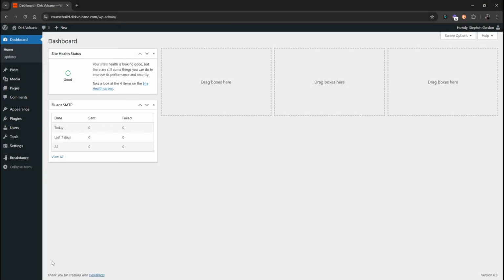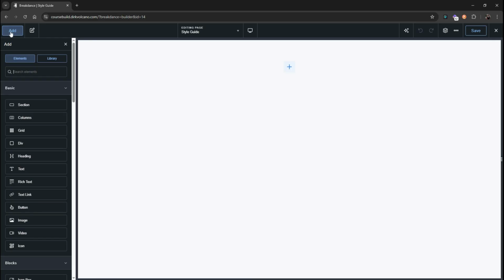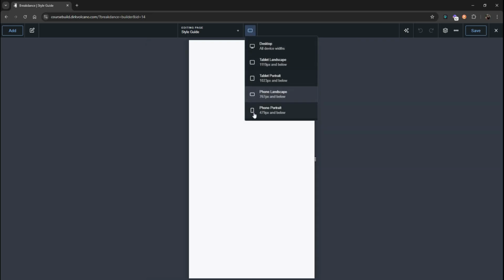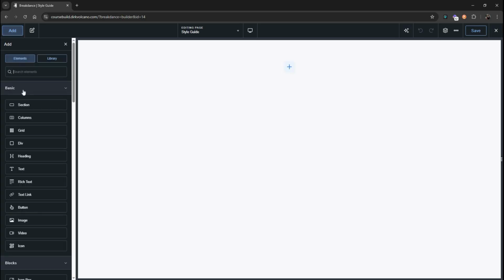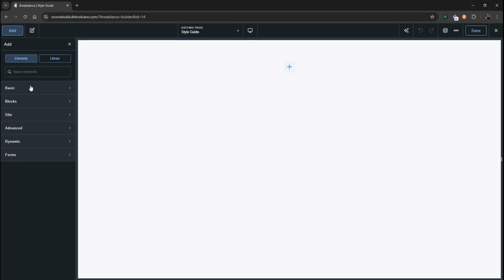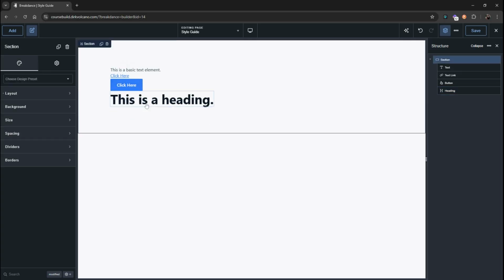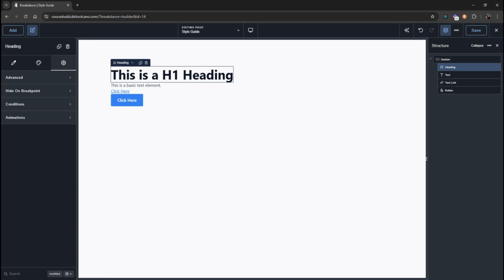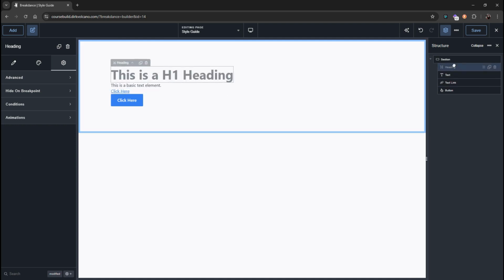Breakdance Editor Layout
Discover the Breakdance Editor for WordPress!

Work with us here at Writers Building Websites

About This Video: Discover the Breakdance Editor for WordPress! Learn its core features to build stunning, functional websites tailored to authors.